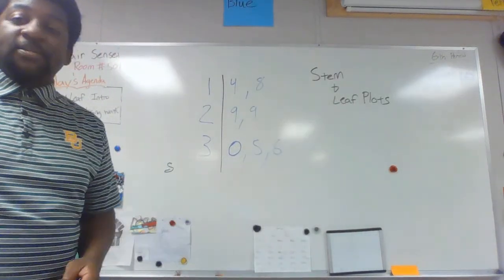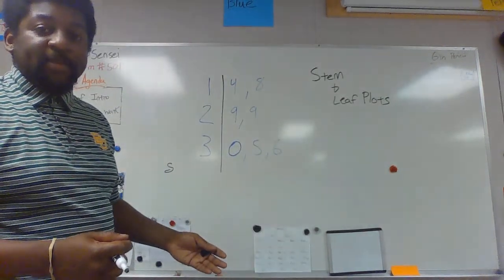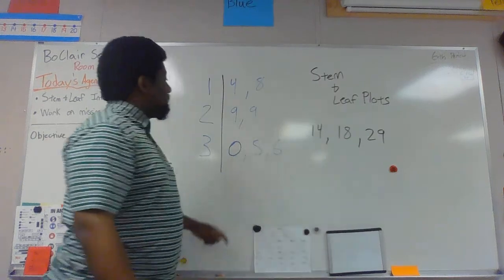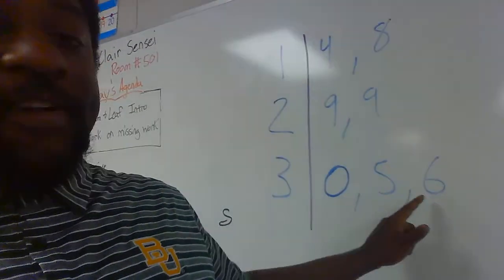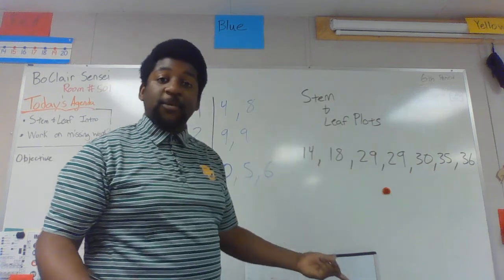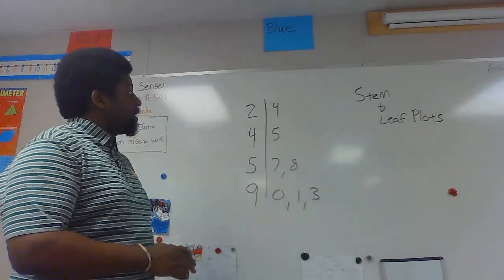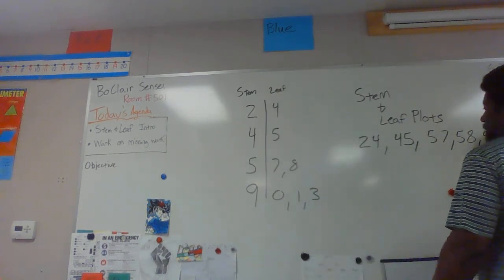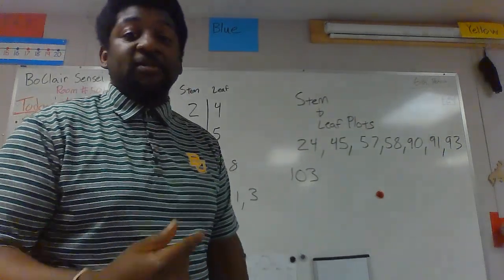Stem and Leaf Plots